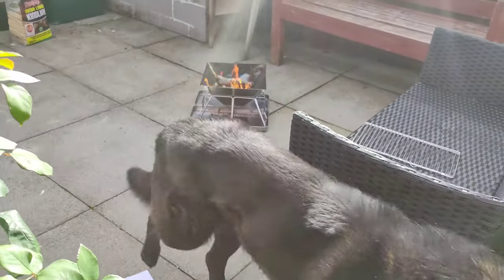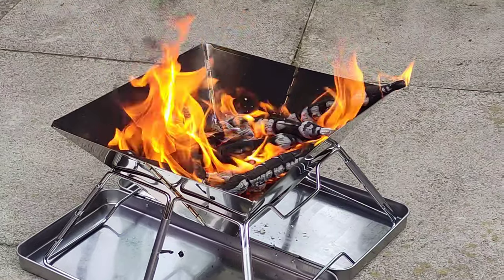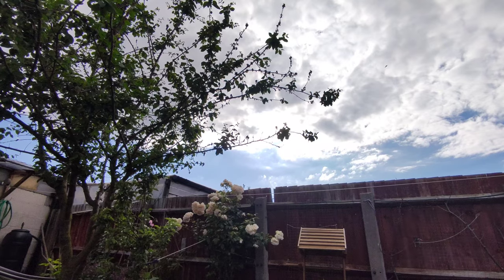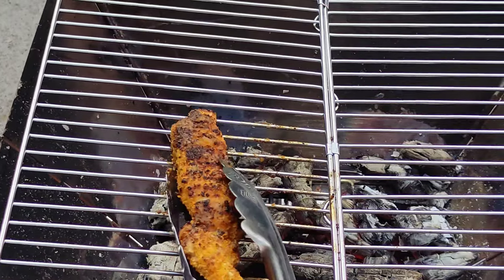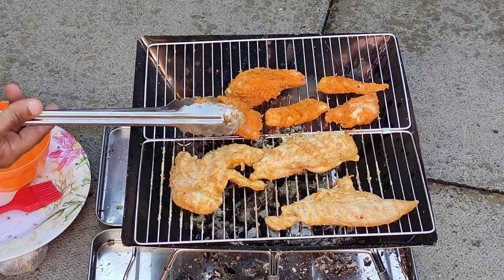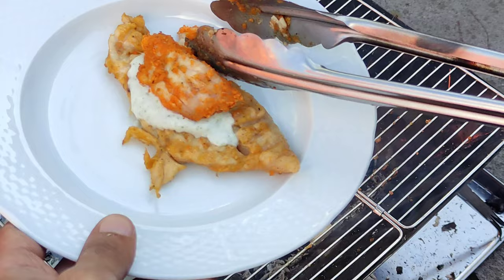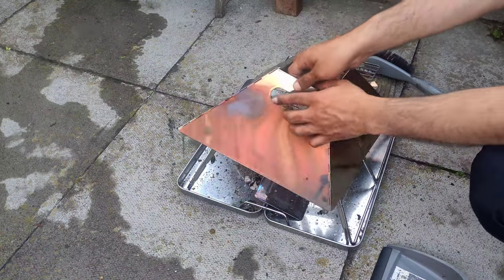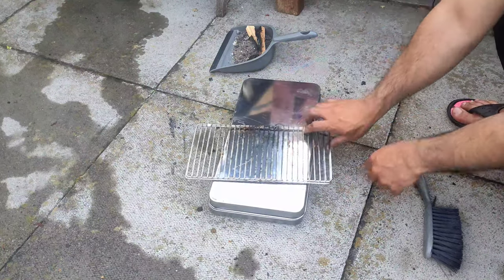How to Grill on A Wood Barbecue Fire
I cook chicken on an open wood fire Barbecue. I use a foldable fire pit and make amazing grilled charged chicken fillets.
Some of the items I have and use are no longer available to buy but I have created a list of all my camping equipment and close alternatives on an Amazon list. You can see that below
📣  Some of the items I use in my videos:

if you like what you see you can buy from this link.

Clarity:
Views and opinions expressed in this episode are my own based on me using and buying the products.

I will always tell you if an item was sent to me for review. Most of the time I buy my own items and review so you get an honest opinion in what can be a fake online world. Using products on my episode does not endorse them.